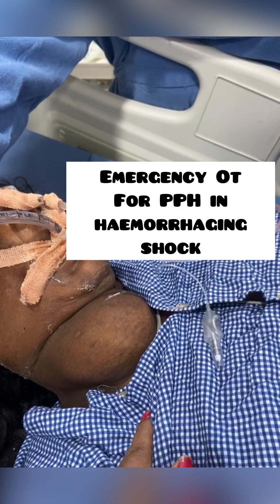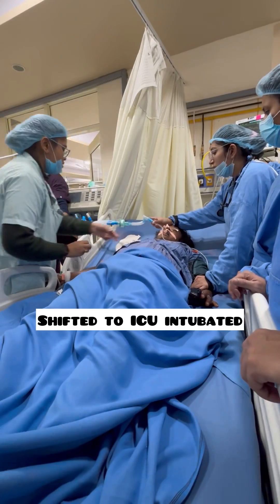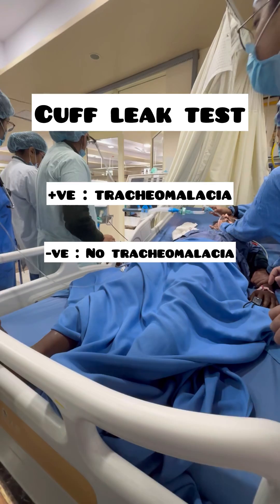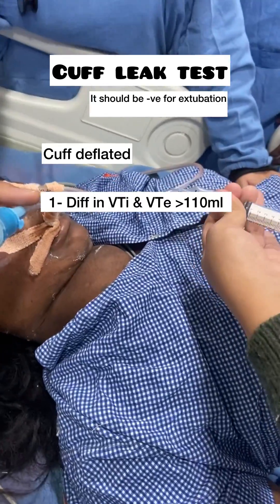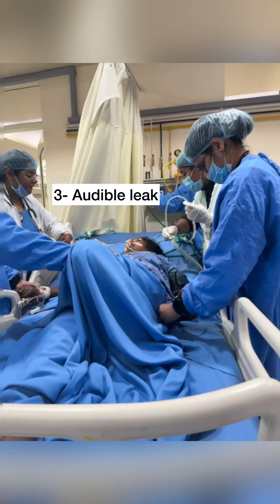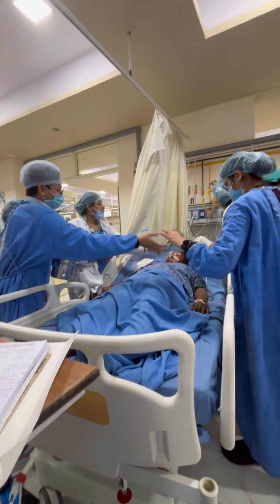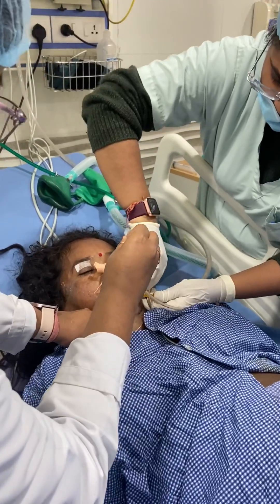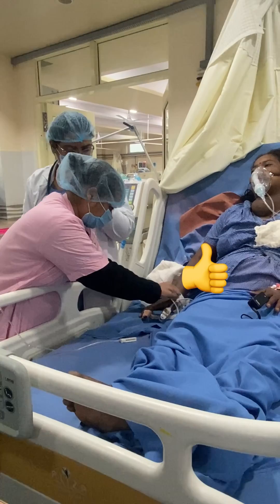to extubate#rare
Tracheomalacia is rare but life threatening complication after intubation. It can be congenital or acquired So to rule out Tracheomalacia cuff leak test CLT is performed, when CLT is positive-then Tracheomalacia is present, but when negative- no Tracheomalacia.